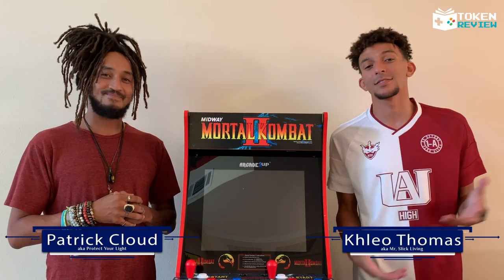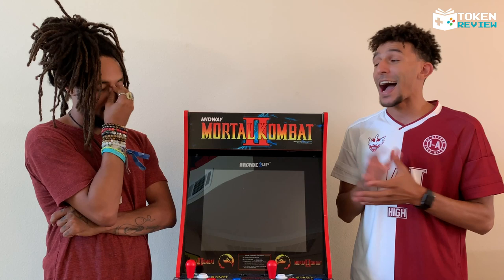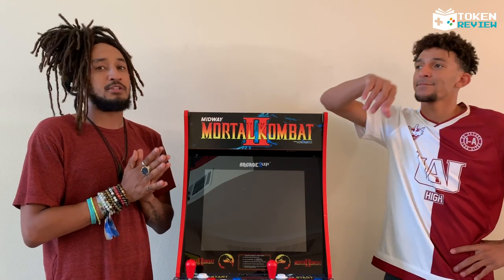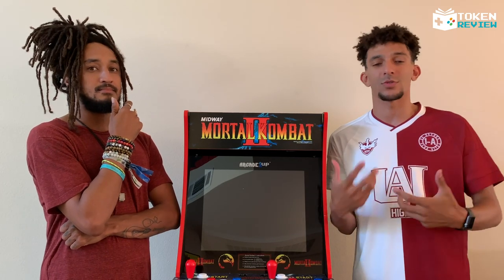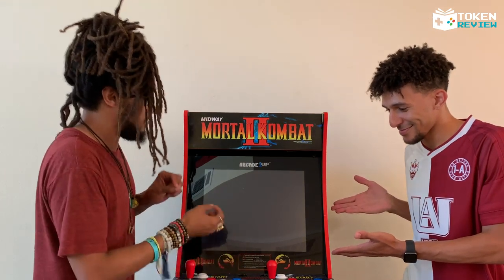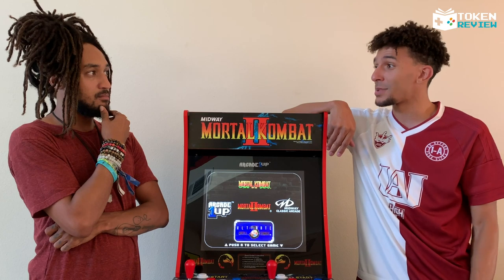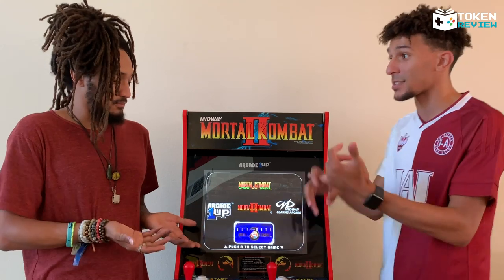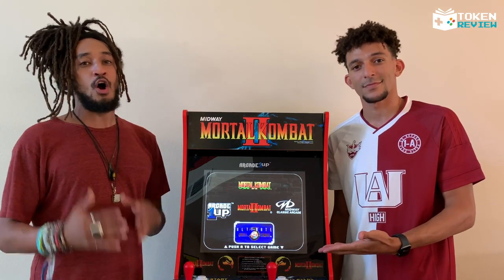Arcade 1Up Mortal Kombat Arcade Cabinet | Token Review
🎮 Welcome to Arcade Tokens - Your Ultimate Gaming & Entertainment Hub! 🕹️

🔥 In today's episode, we're diving deep into the world of gaming, movies, comic books, and anime, bringing you the latest reviews, insights, and much more!

Use hashtag ArcadeTokens to share your thoughts, gaming moments, and connect with the community!

About Arcade Tokens:
Arcade Tokens is your go-to destination for all things gaming, movies, comics, and anime. With our viral series like the Arcade Tokens Podcast and Split Screen, along with live audience events, we celebrate the culture and community of gaming and entertainment. Our content is crafted with passion, authenticity, and a deep understanding of our audience. We're not just a channel; we're a culture, a community, and a place where gamers and geeks of all types can come together and geek out. Welcome to the Arcade Tokens family!

Thank you for being a part of the Arcade Tokens community. Your support means the world to us! Let's continue to build this amazing community together.

Until next time, stay awesome, and keep gaming! 🕹️👾